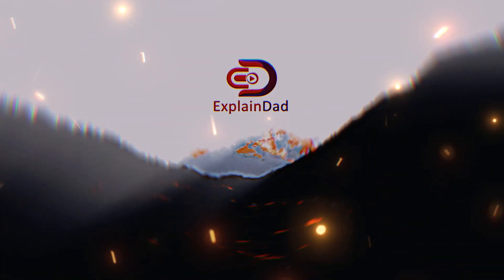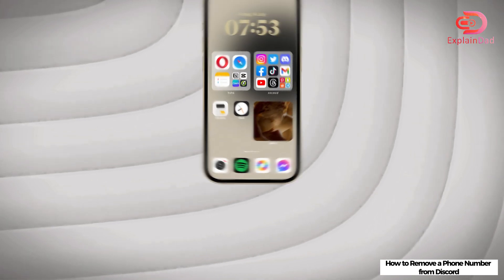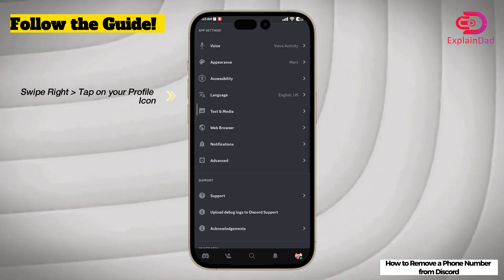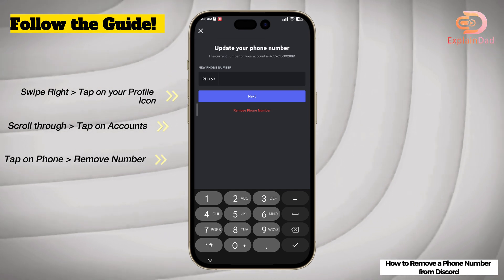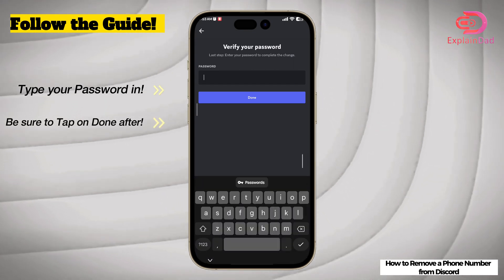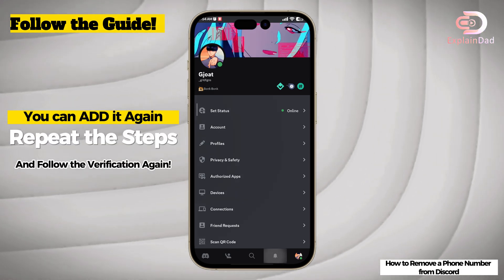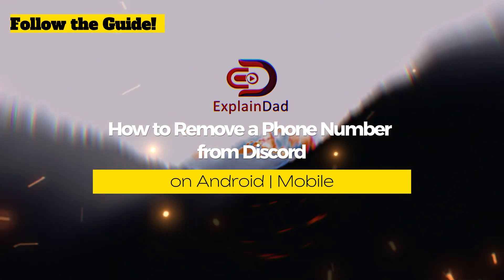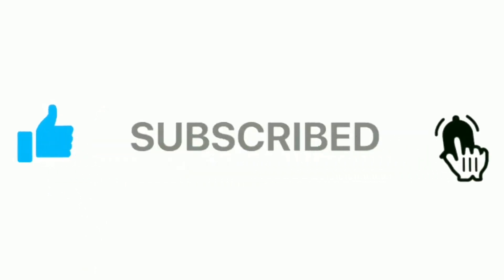How To Remove A Phone Number From Discord New Update 2023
📞🚫 Want to remove your phone number from Discord in the new 2023 update? Explain Dad has got you covered! In this tutorial, we'll guide you through the process of removing your phone number from Discord, ensuring your privacy and security. Stay in control of your personal information and enjoy a safer online experience! 🔒🌟